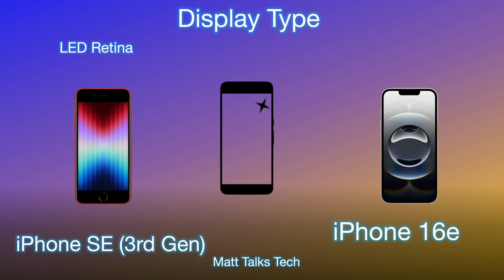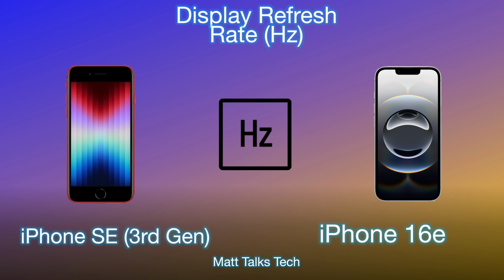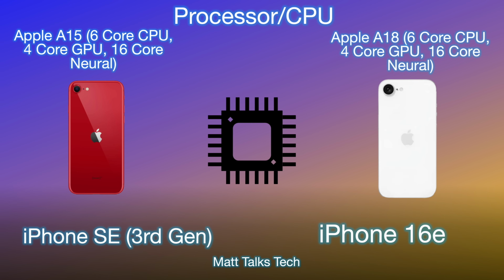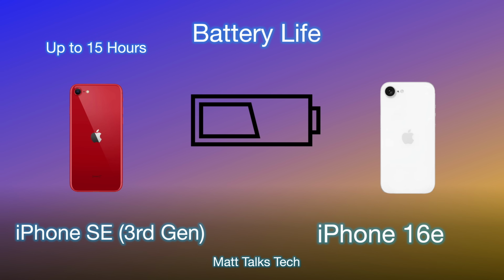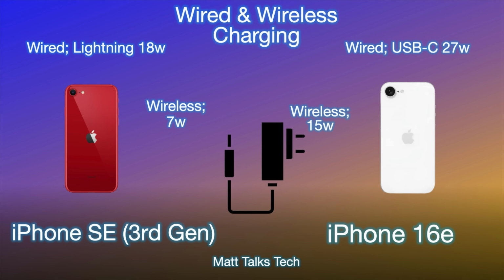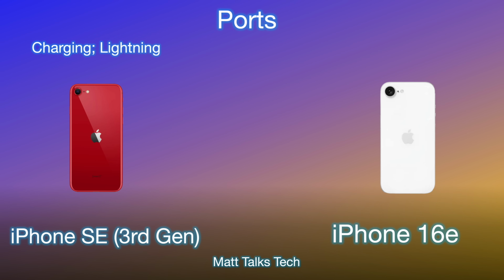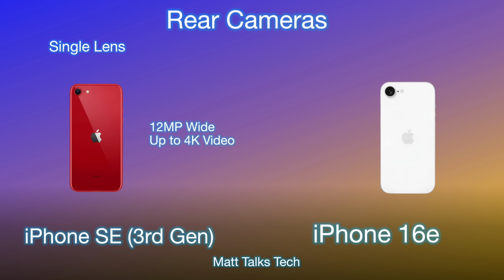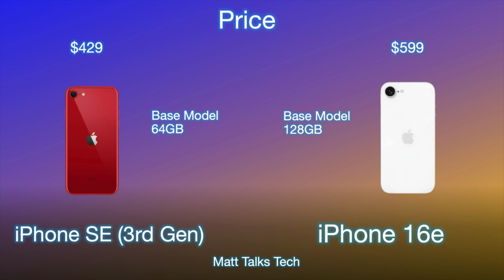iPhone 16e Vs iPhone SE 3 - REVIEW OF SPECS!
The NEW iPhone 16e is here! But how does this compare to the last BUDGET iPhone SE? What if we do a iPhone 16e Vs iPhone SE? Well Today I will show you a REVIEW of Specs of comparing the iPhone 16e to the iPhone SE 3rd Gen. Today I will go in detail the key changes we can see and NEW FEATURES including Apple Intelligence!

So we have had the launch of the iPhone 16 models incoming and we have all the release date and price details, but today I want to talk about is it worth chosing a iPhone 16e over a iPhone SE 3rd Generation in this iPhone 16e Vs iPhone SE Video.